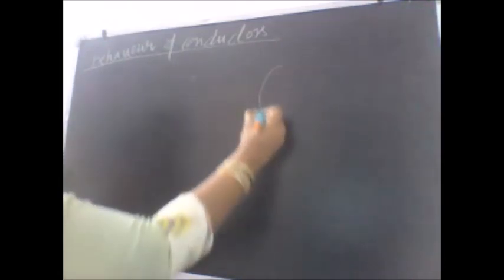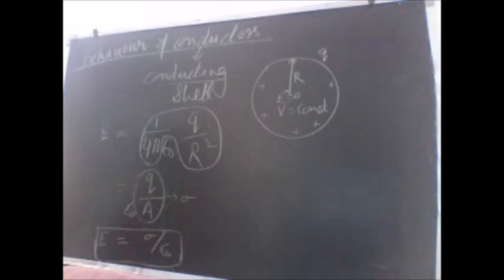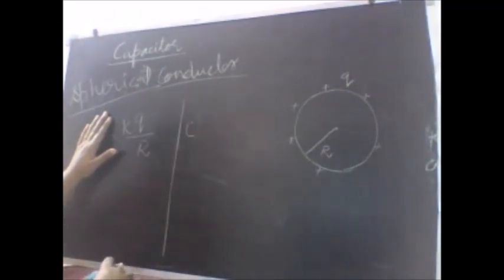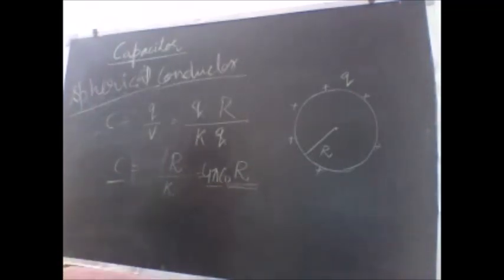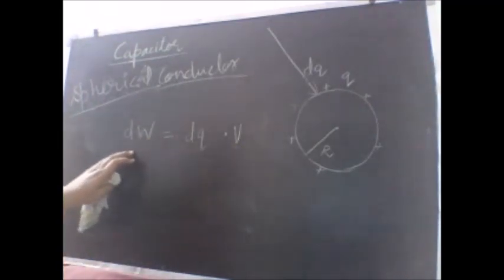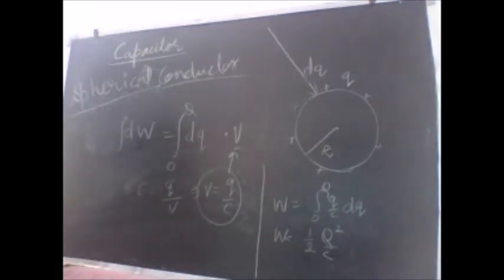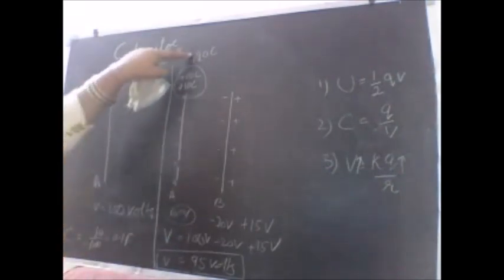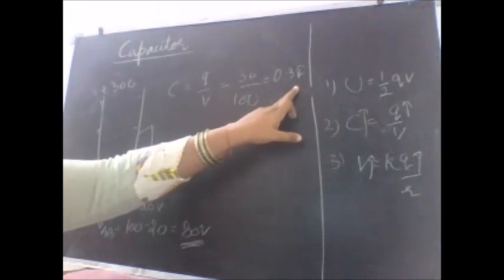CLASS XII LECTURE 8 BEHAVIOUR OF CONDUCTORS AND CAPACITORS- PART 1